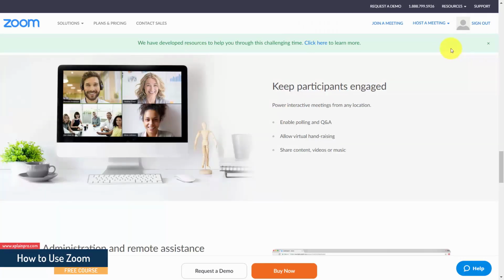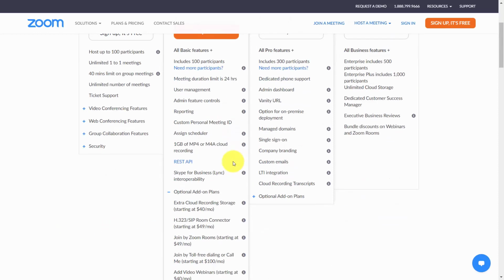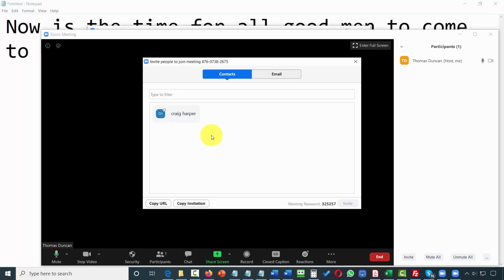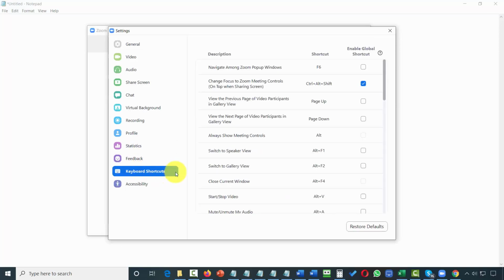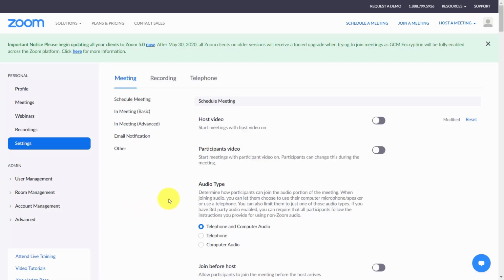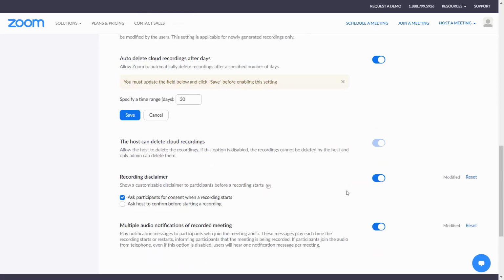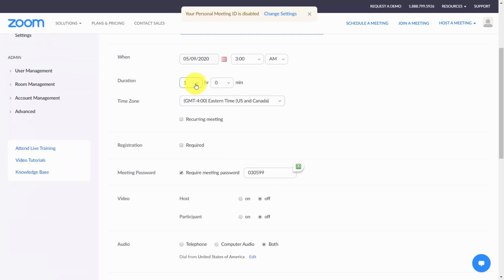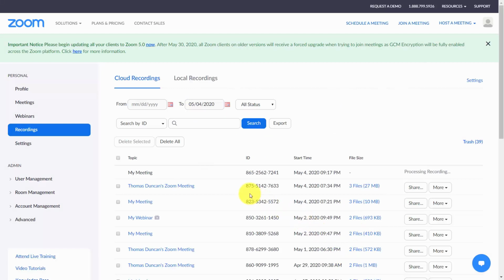Zoom Tutorial: How to Use Zoom (Beginner's Guide)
How to Use Zoom To Connect with Purpose - In this Course, you’ll see step by step On-Screen how to use Zoom to communicate online.

01:21 Quick Start
07:40 Plans and Pricing
10:56 The Zoom Desktop Client
13:52 Update Your Zoom Desktop Client
15:31 Zoom Desktop Client - Working with Contacts
17:53 Zoom Desktop Client Interface
21:33 Zoom Client - General Settings
24:13 Zoom Desktop Client - Video Settings
26:19 Zoom Desktop Client - Other Settings
29:54 Zoom Desktop Client - Recording Settings
32:06 Zoom Cloud Account Settings
35:30 Zoom Cloud Account - Settings - Meeting
37:55 Zoom Cloud Account - Settings - Meetings- Basic
39:33 Zoom Cloud Account - Settings - Meetings Advanced
42:09 Zoom Cloud Account - Settings - E-Mail Notifications
43:19 Zoom Cloud Account - Settings - Recordings
47:31 Managing Your Zoom Recordings
49:11 Meeting Flexibility
51:40 Setting Up a Meeting
55:42 Process Start to Finish
1:02:12 The PowerPoint Presentation Process
1:04:49 In Conclusion